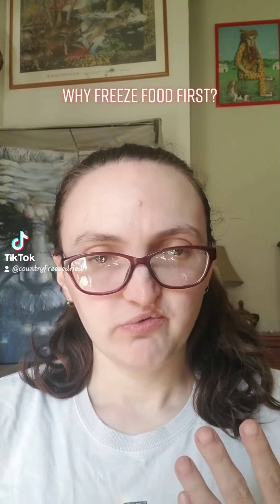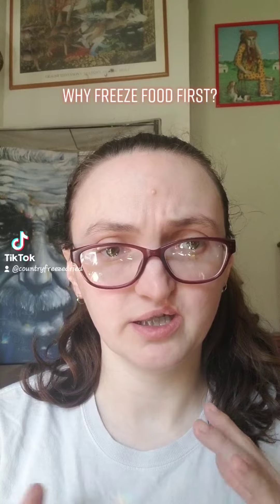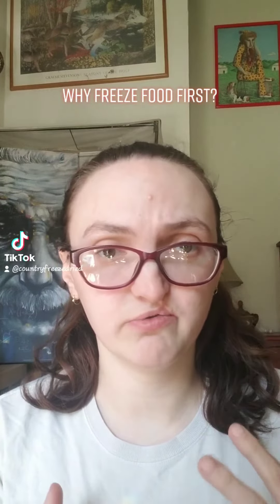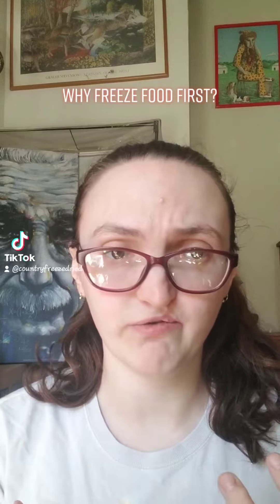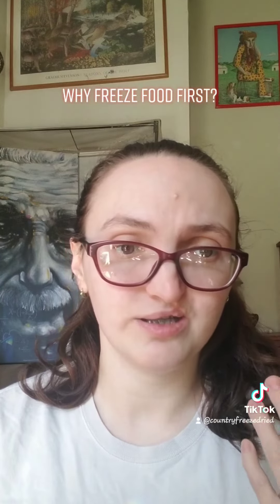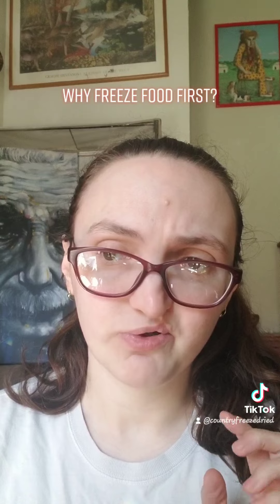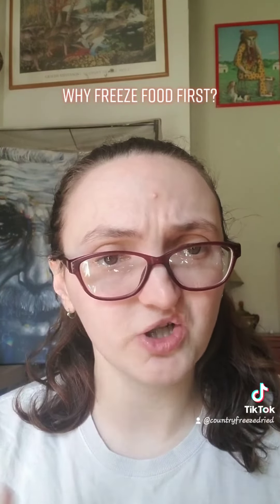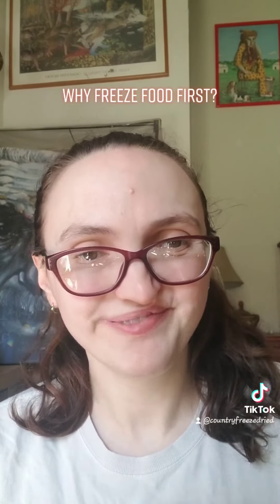Why Freeze Food Before Freeze Drying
Why freeze dry foods before freeze drying?

If you have any questions about the freeze dryer or freeze dried foods please leave a comment & I'll either reply in the comments or make another video to answer your questions.

We have an Etsy store now! Come check it out ⬇️

If you would like to watch this channel's content on tiktok link is below ⬇️

For all Cointry Freeze Dried social links, to get your free Emergency Prepared Kit Checklist, or to check out the Harvest Right home freeze Dryers check out my linktree link below: